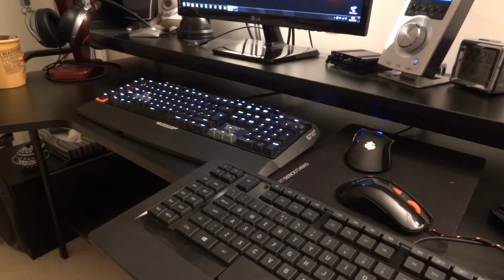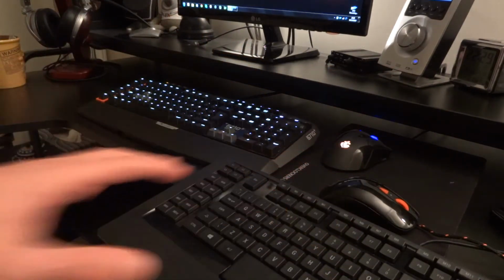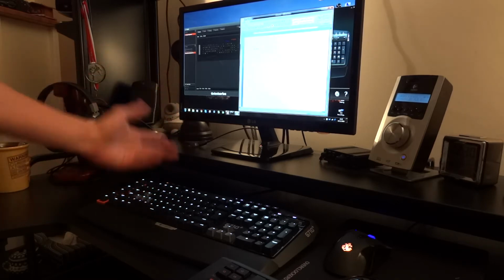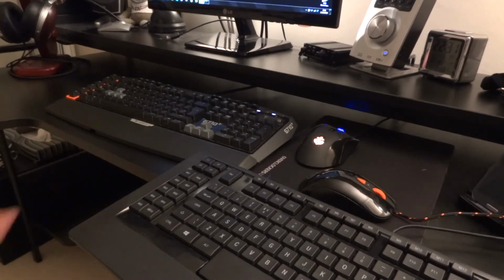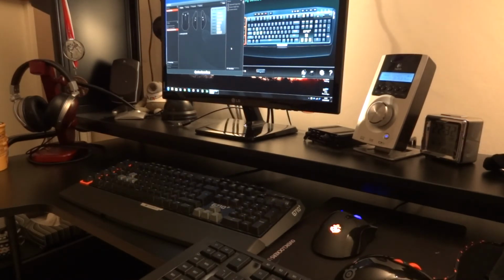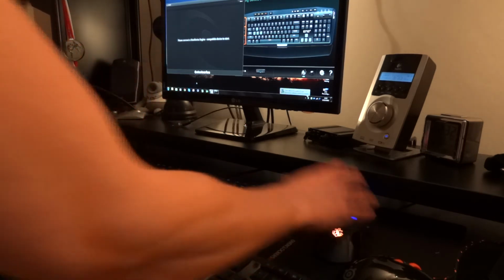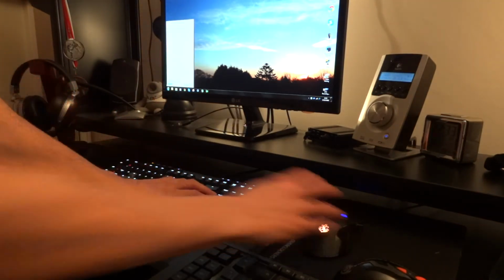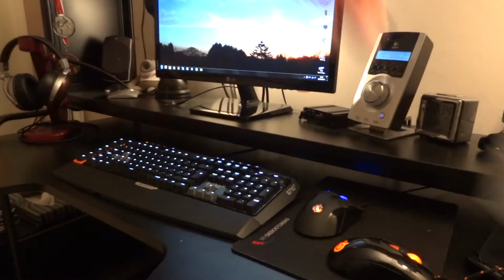SteelSeries Software problems with other manufacturers - By TotallydubbedHD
-Chris